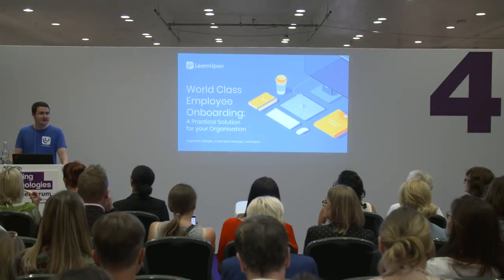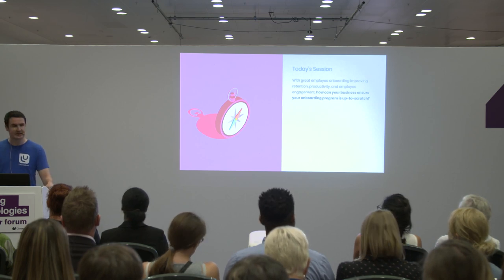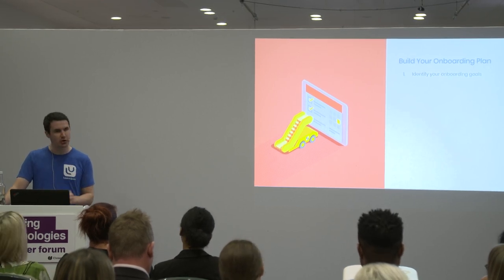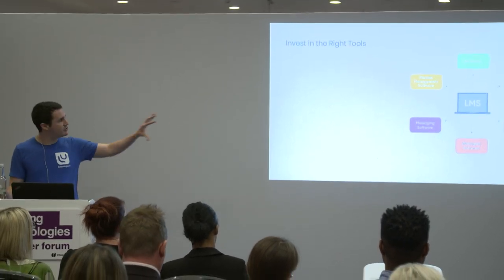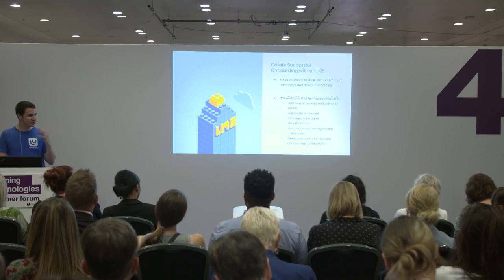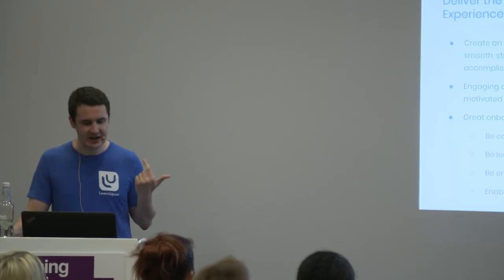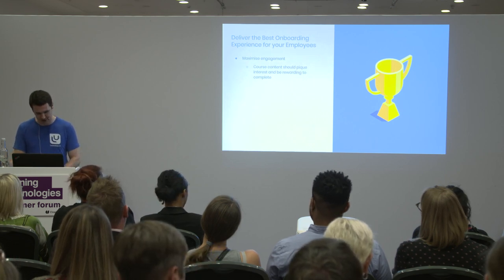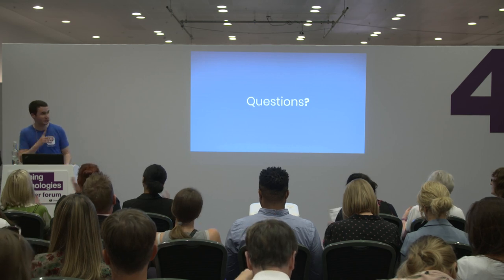LTSF19 - free seminars - World Class Employee Onboarding: A Practical Solution For Your Organisation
World Class Employee Onboarding: A Practical Solution For Your Organisation

How do you onboard your new hires? A welcome pack on their first day with a few documents and a couple of off-the-cuff training sessions during the first week? This is a good start, but with great employee onboarding programs improving retention, productivity, and employee engagement, your onboarding program should encapsulate so much more.

Throughout this session, you’ll discover the importance of delivering an onboarding program to your new hires and how an LMS can help you create an onboarding program that’s easy and efficient to manage and deliver. You’ll also learn the key methods you should use to create a successful onboarding experience that positively impacts your new employees and your business as a whole.

Caoimhín Gillespie, Inside Sales Manager, LearnUpon